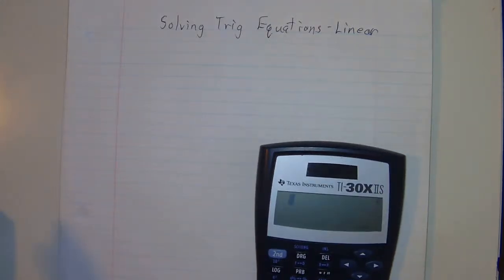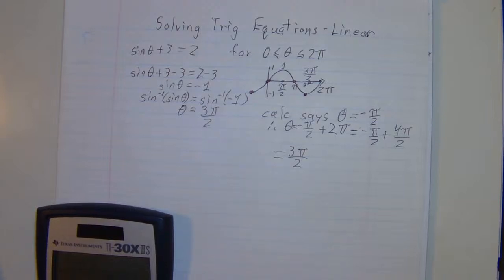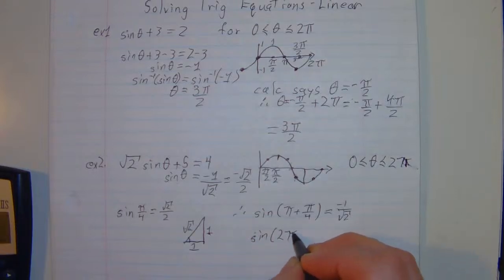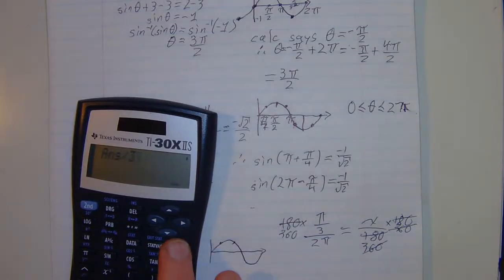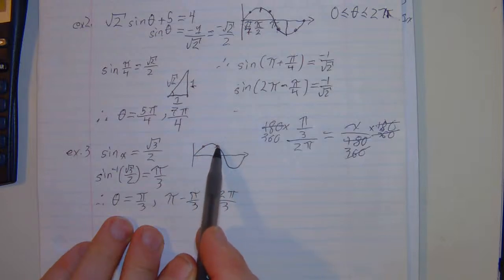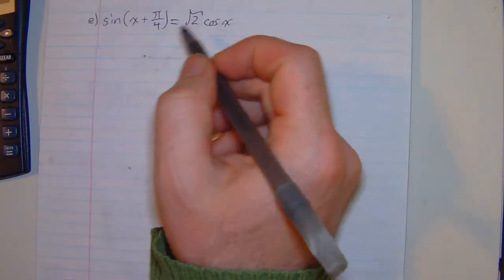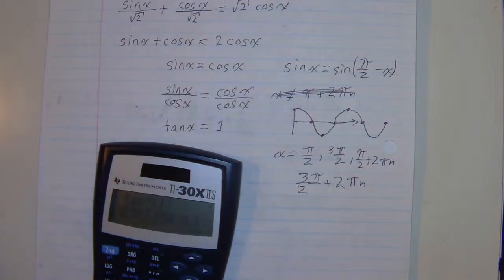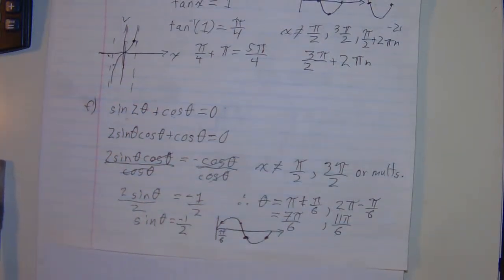Solving Linear Trigonometric Equations